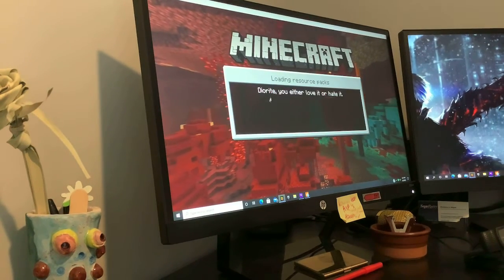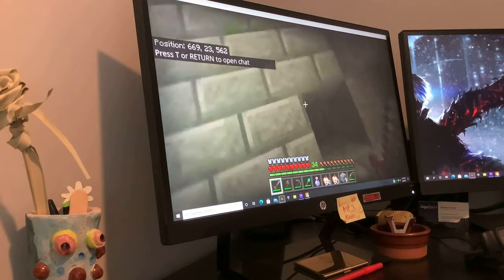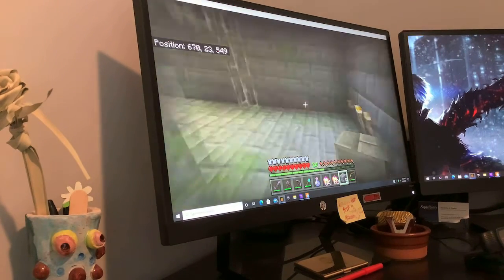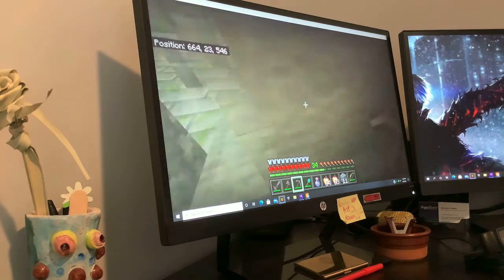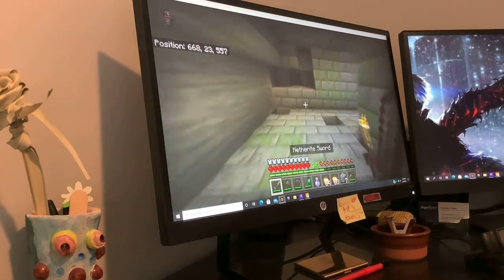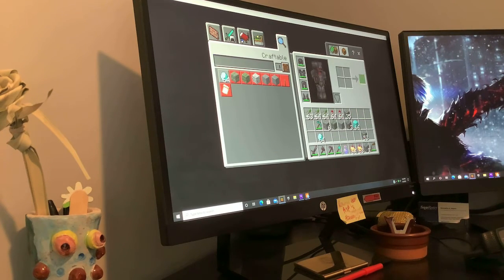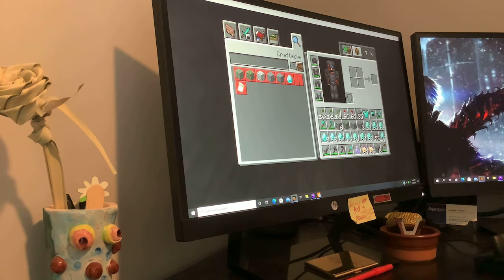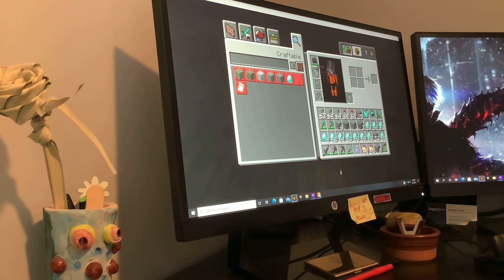Surprising the fortnite. Group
I lost my shiny blues